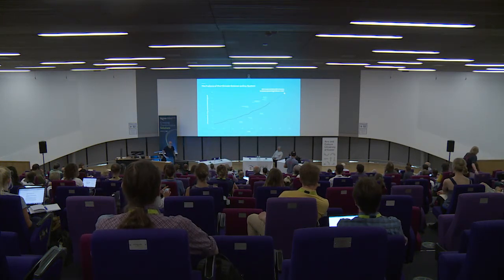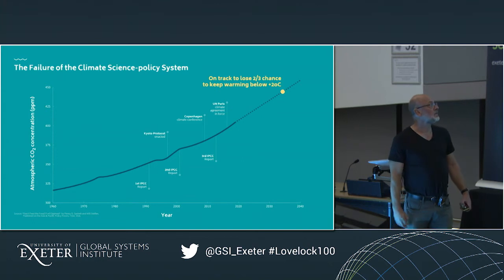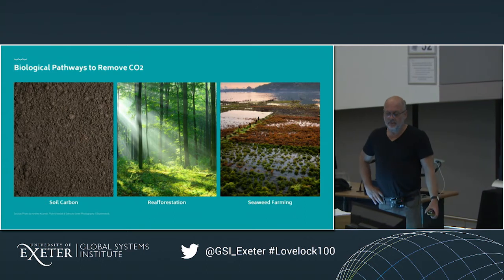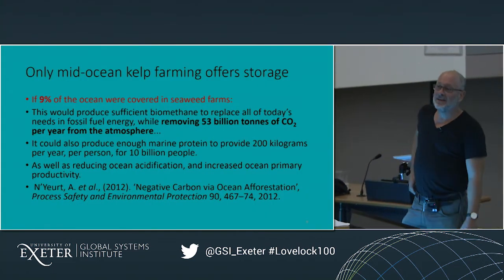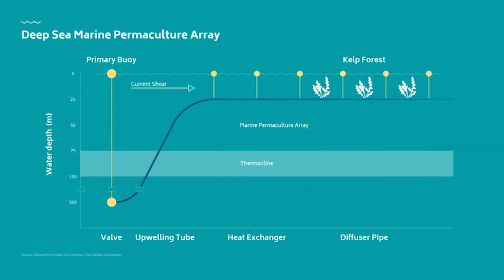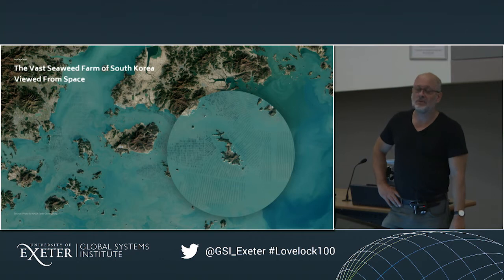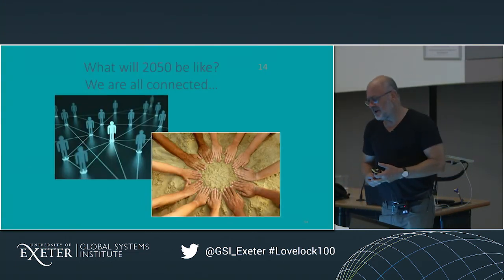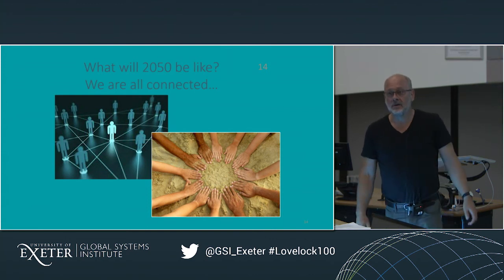Tim Flannery - Climate of Hope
Lovelock Centenary conference plenary session 2: The State of Global Systems in the Anthropocene.
30 July 2019